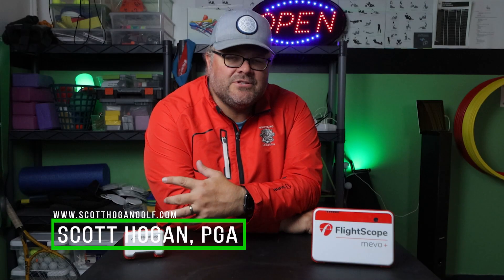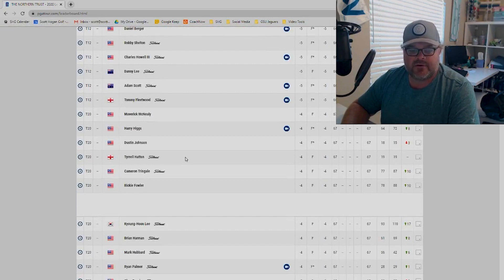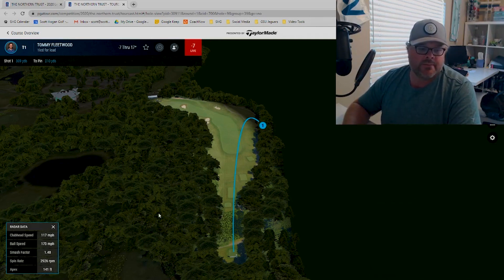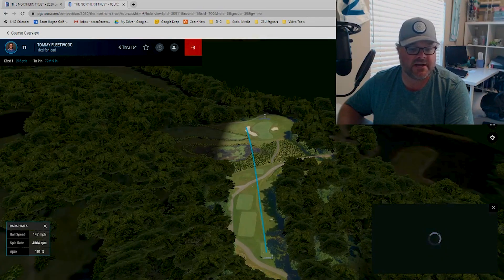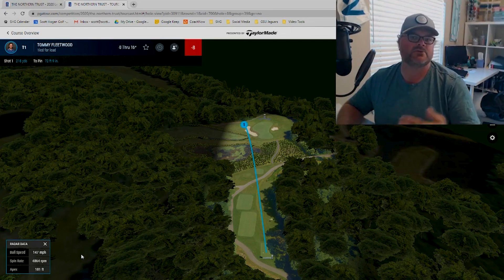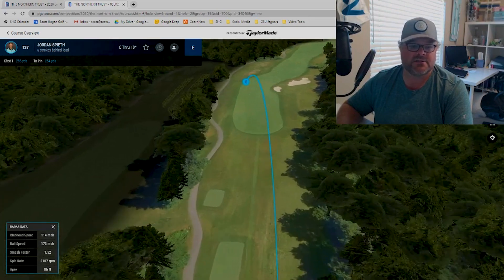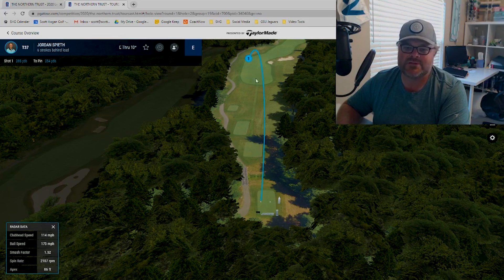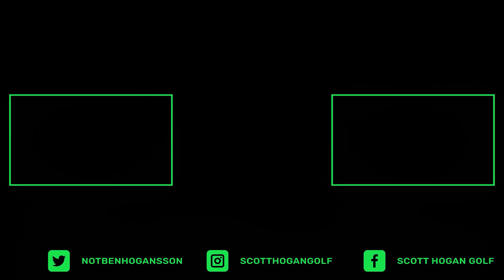New to Launch Monitors?...Start Here for More Knowledge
Get your own LiveView Camera for the support of our channel!  Pick up a LiveView Camera at this link for $40 off your device!

Many of you that are just getting into the launch monitor game and it's important to start being able to look at numbers and under stand how shot shapes and numbers relate.  The PGA Tour has started to publish their numbers on the web using the Tour 3D feature.  It cool to checkout on your phone during a broadcast and see the numbers players have, and how they can work for you!